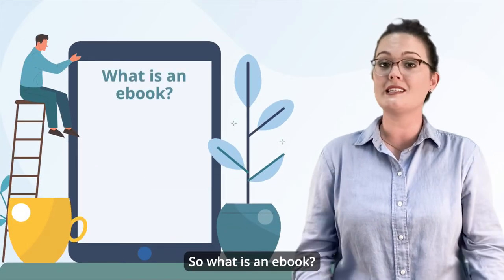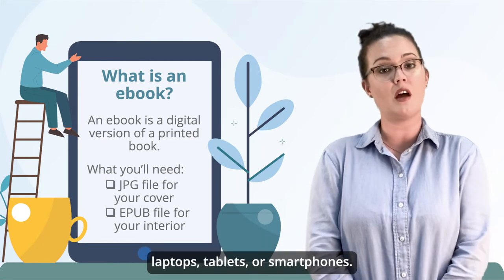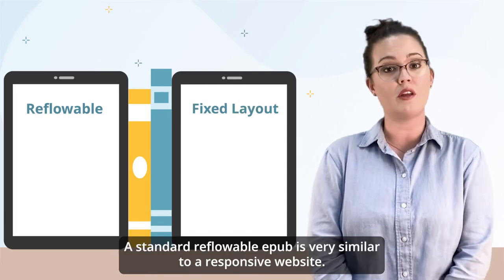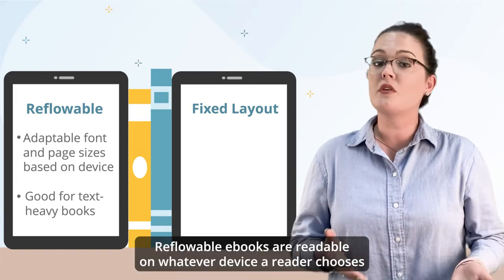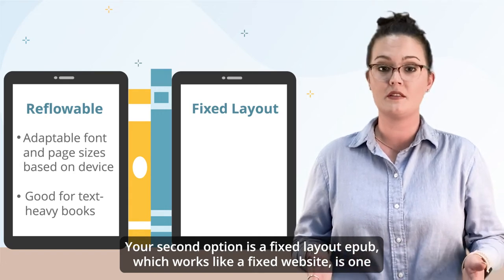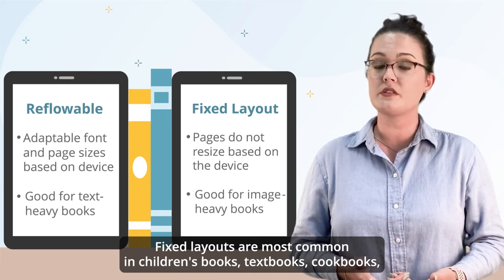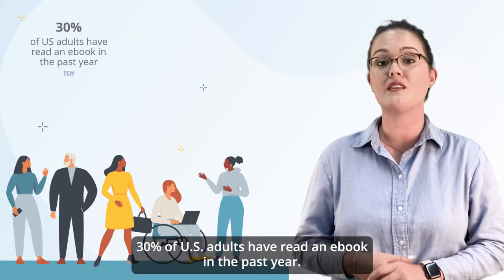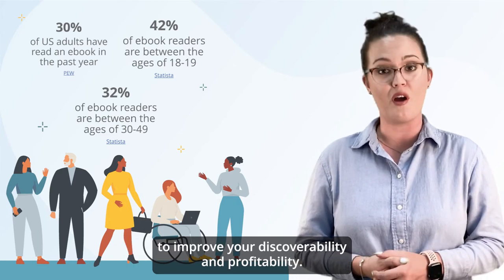Why You Should Publish an Ebook - With IngramSpark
In this video, Why You Should Publish An Ebook, Bailey will discuss:

* What is an eBook?
* What type of eBook formats are available?
* Who are the eBook reader audiences?
* Who are eBook retail distributors?